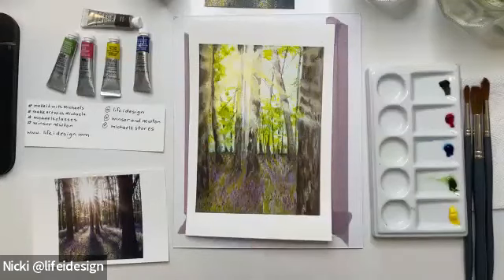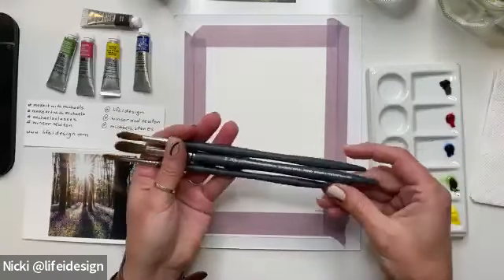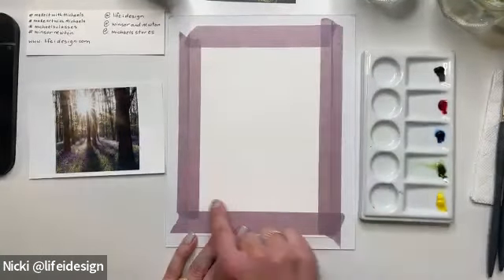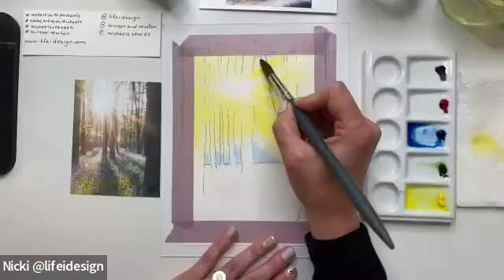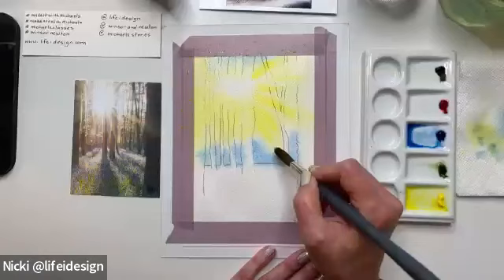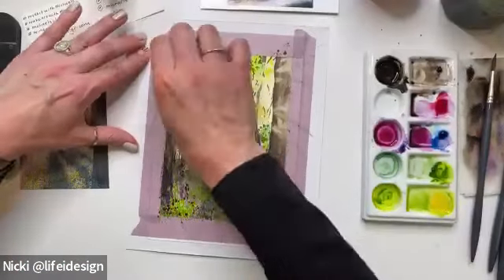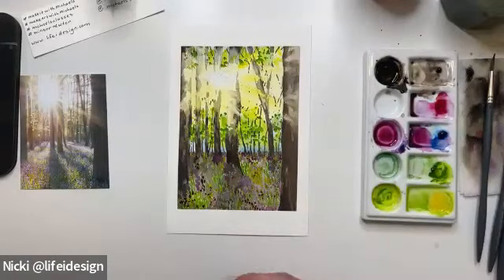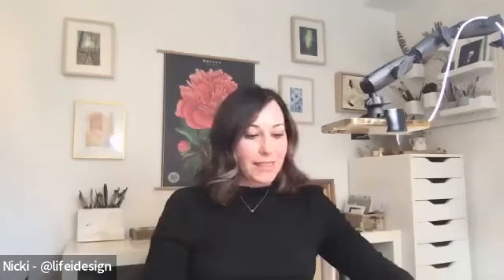Online Class: Winsor & Newton Watercolour– Sunlit Forest Landscape Art by Nicki Traikos | Michaels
Supplies:
Winsor & Newton® Professional Water Colour™ Paint, 5mL – Sepia, Item # D249327S, # 10019572
Winsor & Newton® Professional Water Colour™ Paint, 5mL – Winsor Yellow Item # D249300S, # 10019583
Winsor & Newton® Professional Water Colour™ Paint, 5mL - Permanent Sap Green, Item # D249352S, # 10155383
Winsor & Newton® Professional Water Colour™ Paint, 5mL – Winsor Blue (Red Shade), Item # D249295S, # 10155387
Winsor & Newton® Professional Water Colour™ Paint, 5mL – Permanent Rose, Item # D249319S, # 10019557
ONLINE ONLY - Winsor & Newton™ Professional Watercolor Synthetic Round Brush Size 0, Item # D296498S
ONLINE ONLY - Winsor & Newton™ Professional Watercolor Synthetic Round Brush Size 4, Item # D296518S
ONLINE ONLY - Winsor & Newton™ Professional Watercolor Synthetic Round Brush Size 8, Item # D296529S
ONLINE ONLY - Winsor & Newton® Professional™ Cold Press Watercolor Paper Pad, 9x12; Item # D400258S
ONLINE ONLY - Yasutomo® Porcelain 7 Well Watercolor Sectional Dish, Item # D273530S
Teal Embossing Heat Tool by Recollections™, Item # 10624018
Glass of Water
Paper Towels
Graphite Pencil (4H recommended)
Eraser